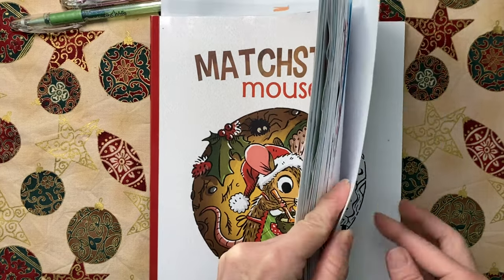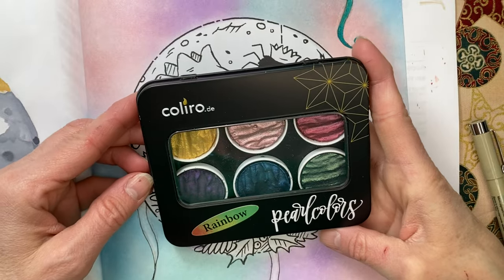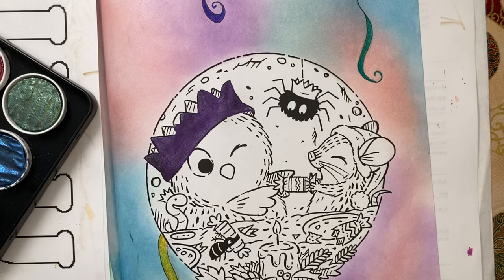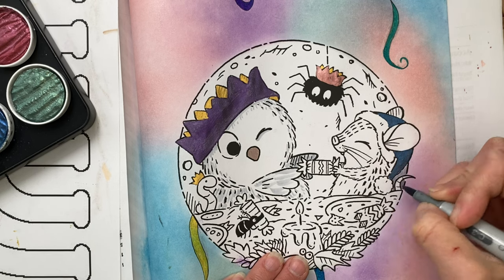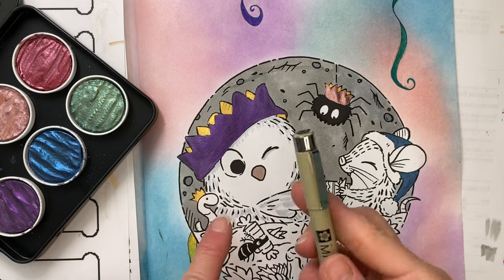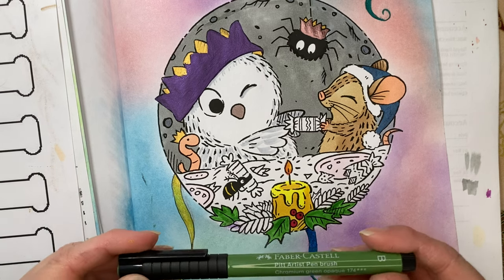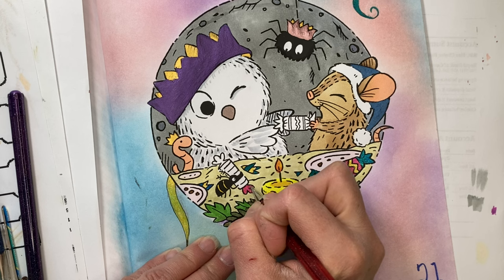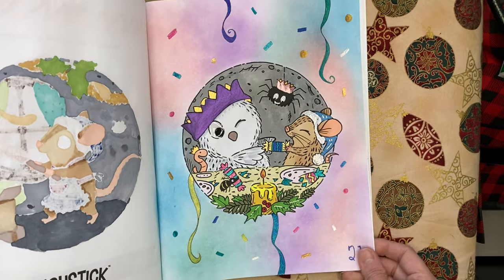Count down to Christmas with Matchstick Mouse: DAY 21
Ho Ho Ho!  Today is day 21 of my Count down to Christmas using the Matchstick Mouse Christmas colouring book by Morgan O'Brien The FINAL week is here!

We Wish you a Merry Christmas
Oh Little Town of Bethlehem
Silent Night